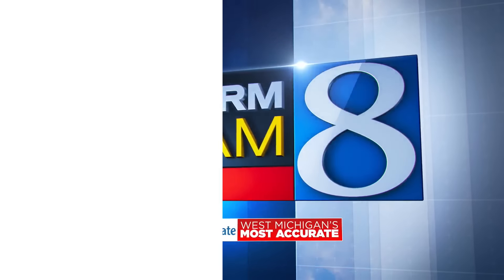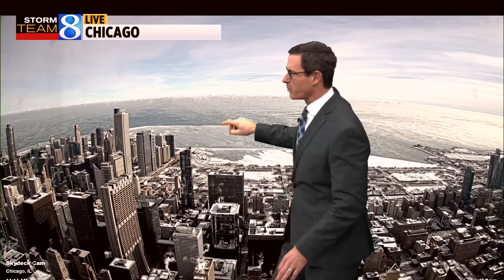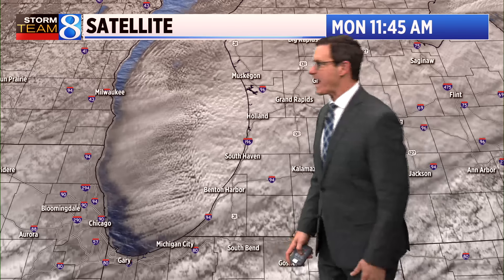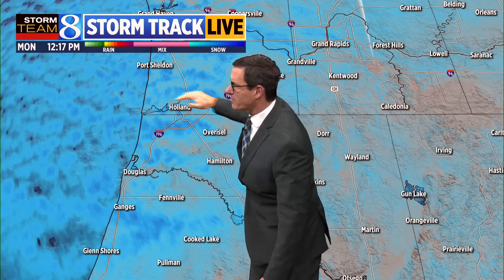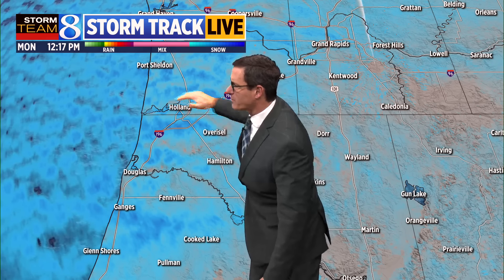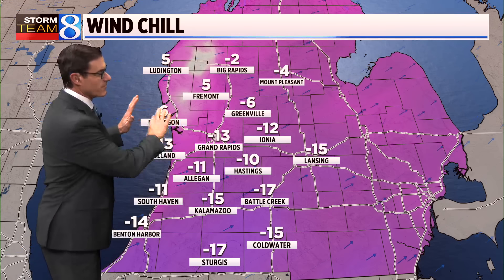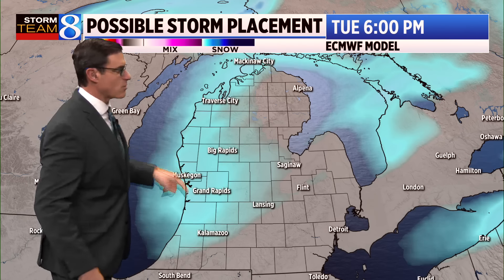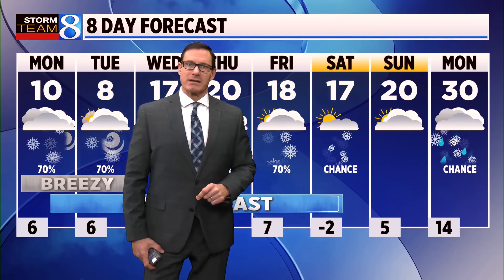Storm Team 8 Forecast: Noon 011524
Storm Team 8 forecast on News 8 at Noon on Monday, Jan. 15, 2024.